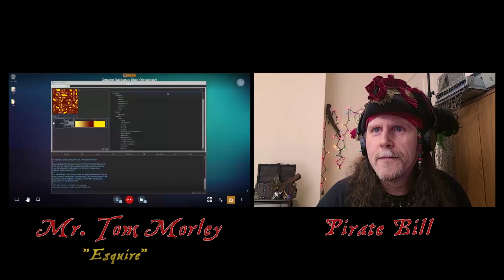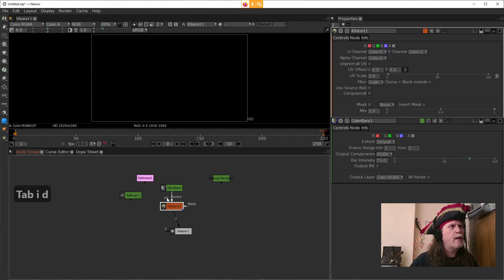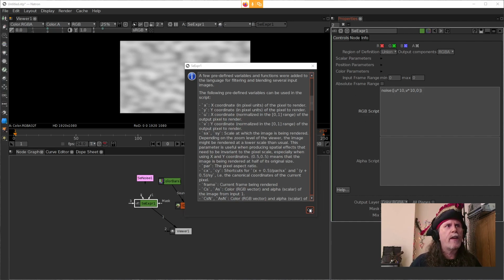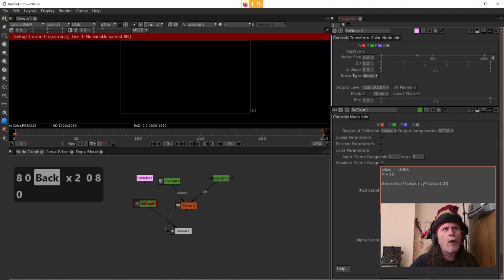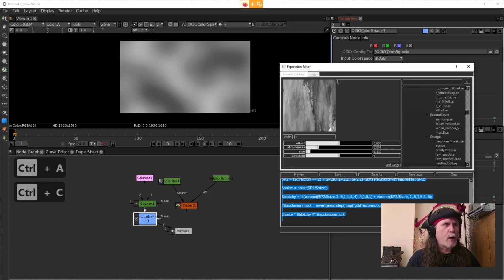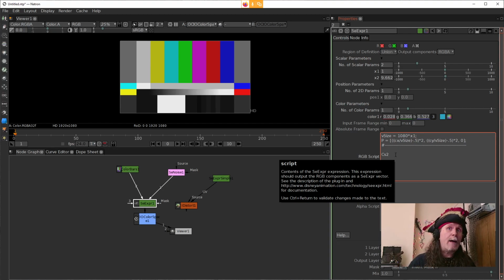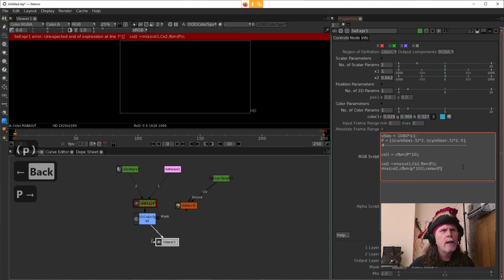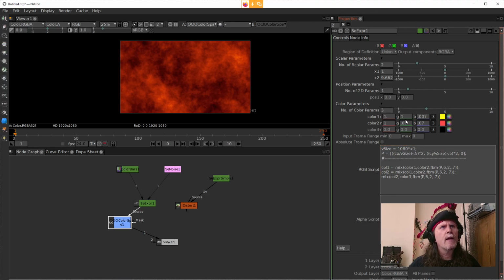VFX with Natron - E0026 - Intro to Disney's SeExpr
In this episode we will be exploring the vast world of SeExpr and SeExprSimple, and how these two nodes are some of the most powerful but underused nodes in Natron. Let's change that...

SeExpr Editor with code completion (Native to Windows, but works in WINE on Linux and Mac):

With:
Pirate Bill & Thomas Morley - FOSS365